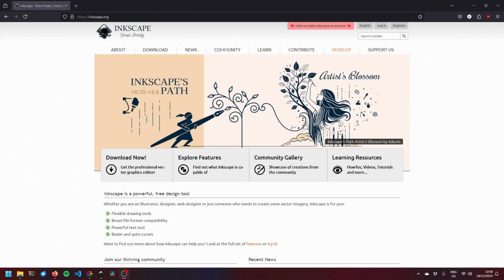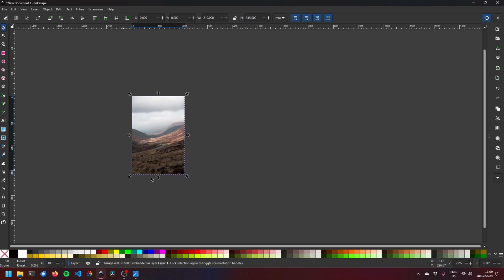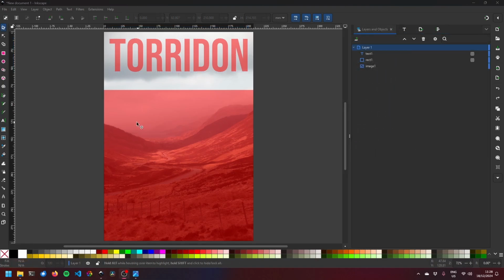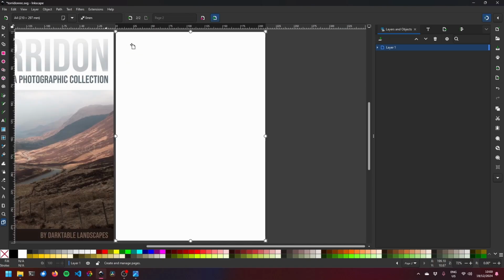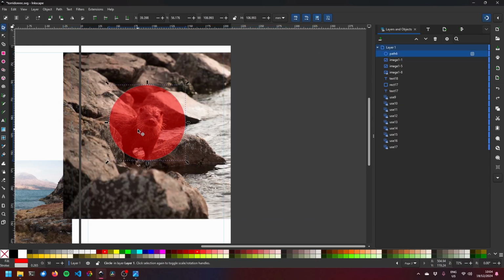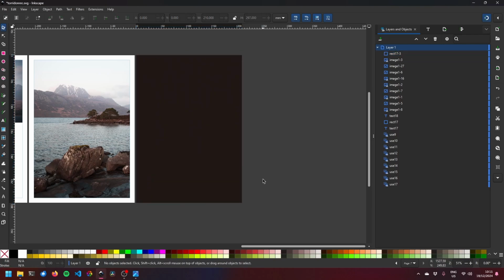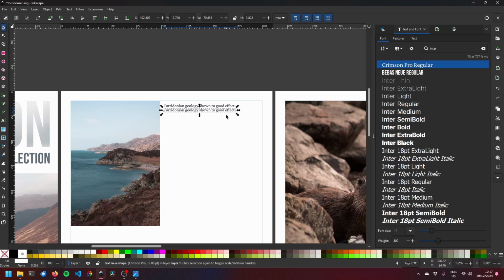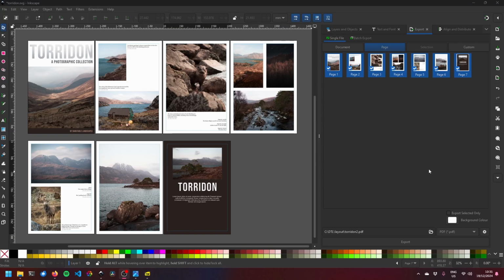Make your own photo ebook for free with Inkscape and Darktable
A change from the usual Darktable workflow for this one - instead we look at another excellent free and open source package, Inkscape. We use it to make a simple but effective photobook layout - perfect for an ebook